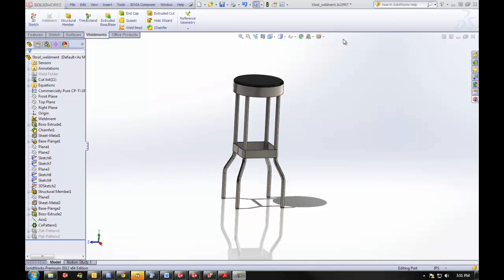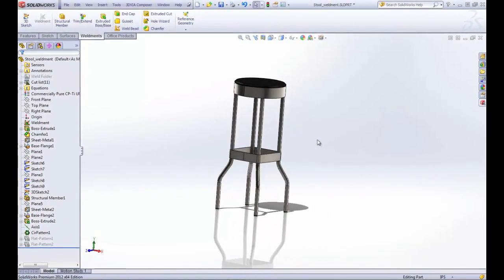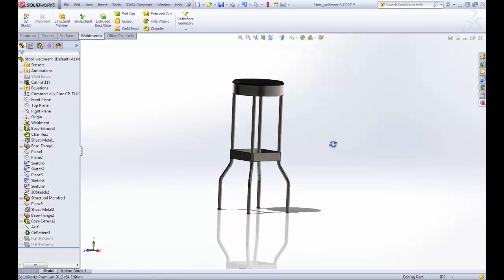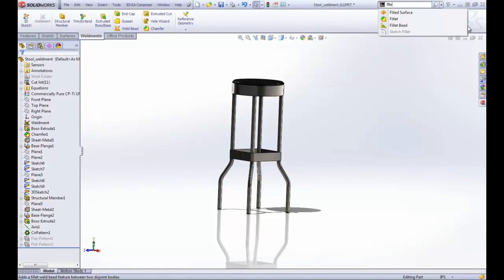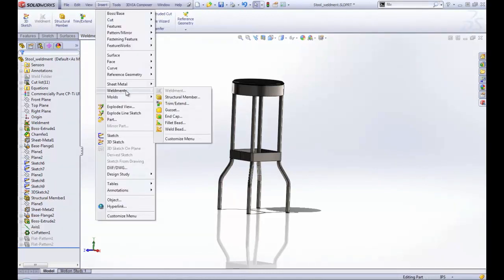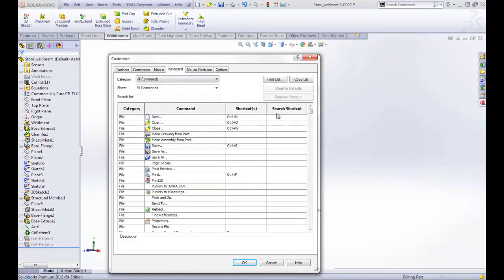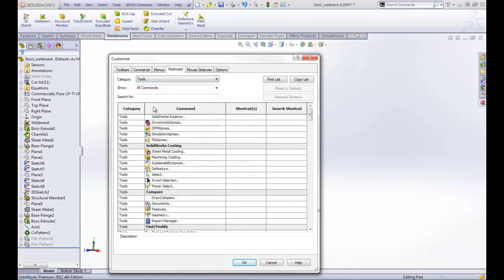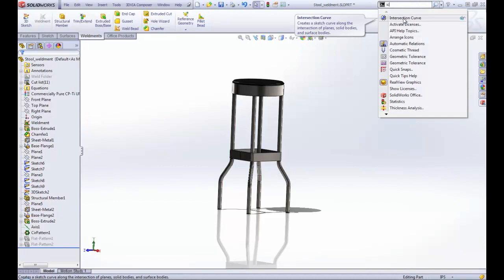SOLIDWORKS 2012 - Command Search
Learn how to use the new Command Search feature in SOLIDWORKS 2012. This features makes it easy to find and run any SOLIDWORKS command.